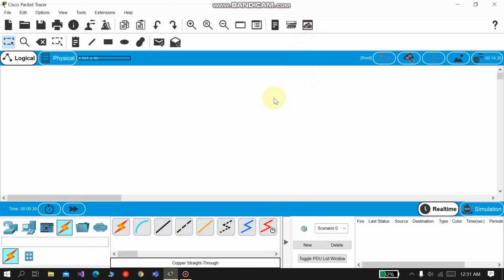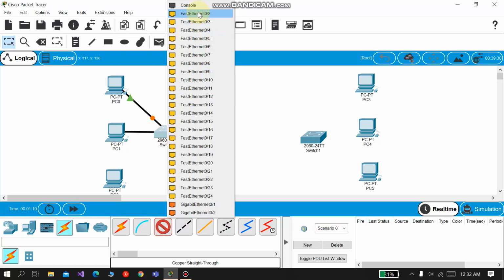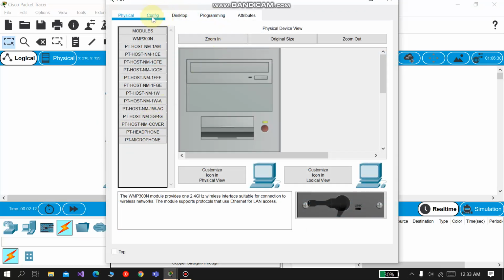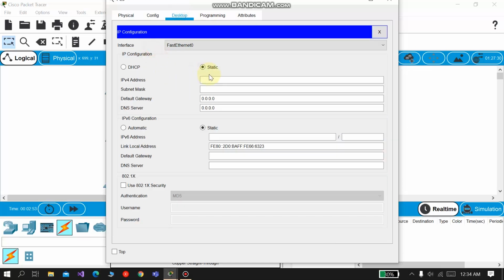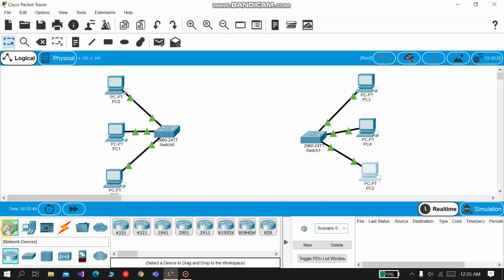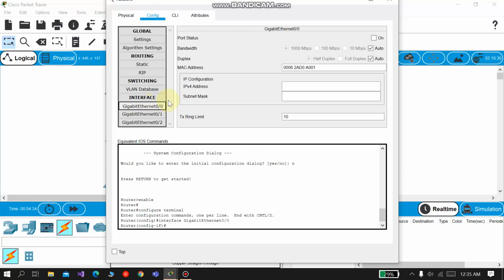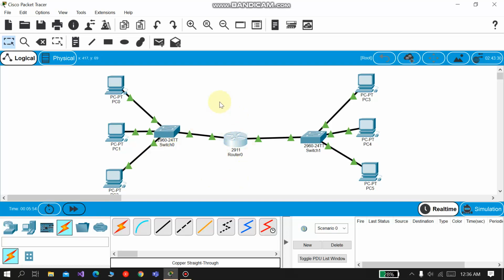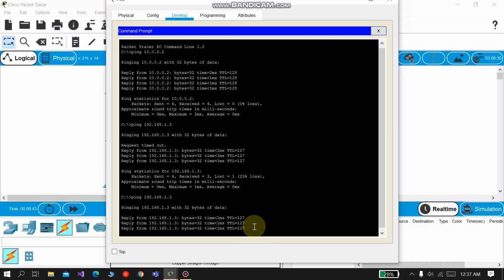Set up LAN networks using Cisco Packet Tracker | Switch , Router & Pc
I have used two switches to make two different local area networks and with the router, I have connected both local area networks.